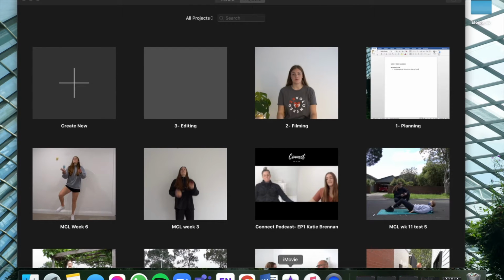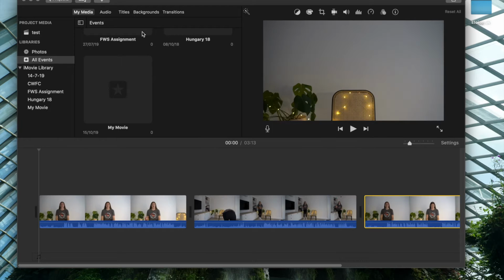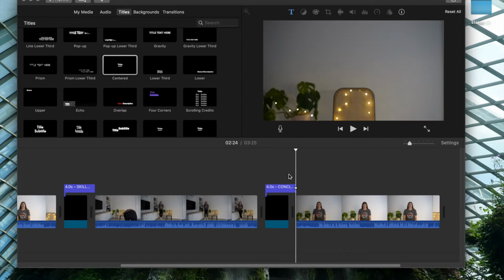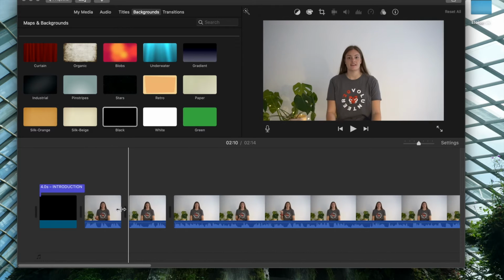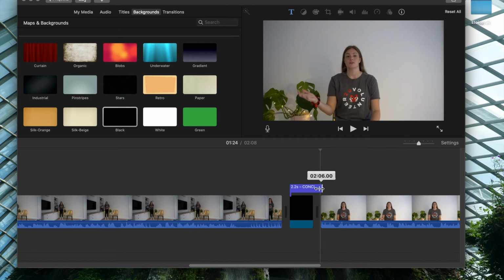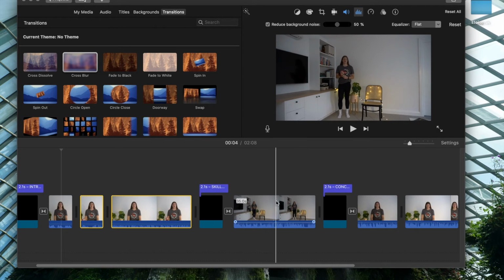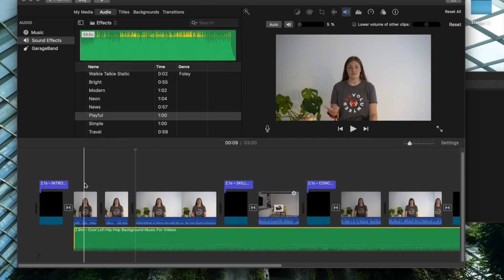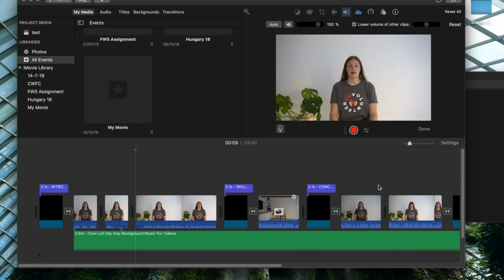3- Editing your Vlog in iMovie | MCL CRAFT LAB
Video 3 of the Motor Control & Learning Craft Lab- How to edit your vlog using iMovie.